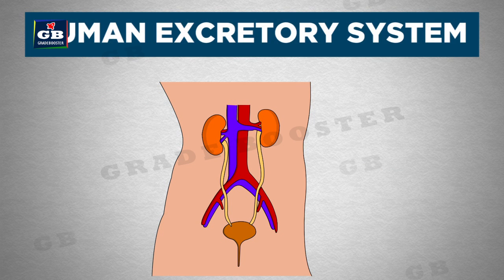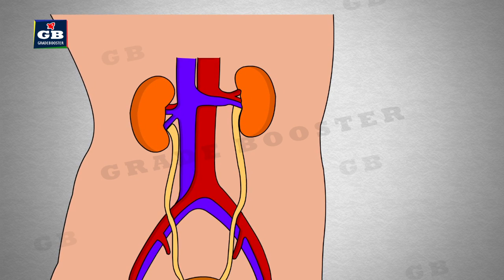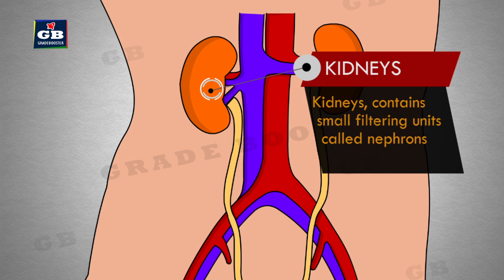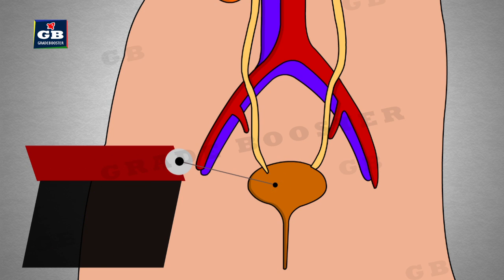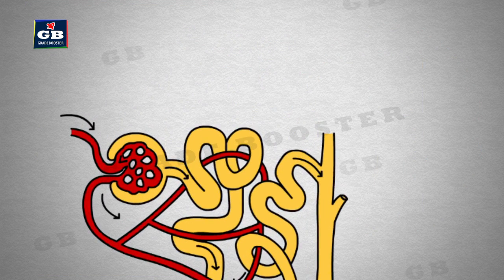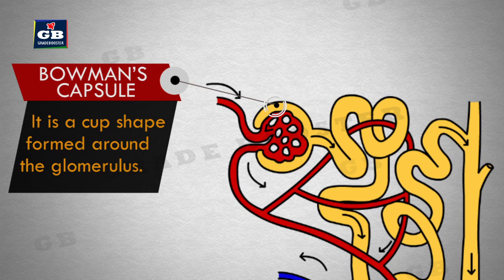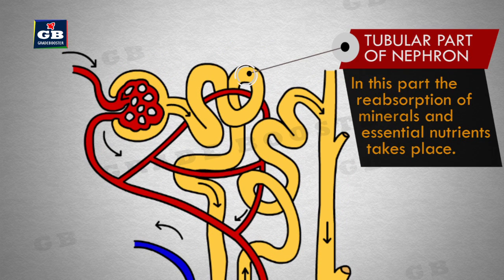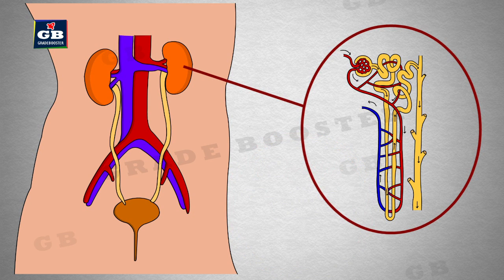Human excretory system| Life Processes | CBSE Class 10 Science Syllabus | NCERT Class 10 | Biology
Human excretory system Life Processes CBSE Class 10 Science Syllabus Biology NCERT 10th Class cbse online study Best Animated video Lectures grade booster animated science videos of class 10
This video explains the different parts of Human excretory system and their functions in detail.  Human excretory system consists of a pair of kidneys, a pair of ureters and a urinary bladder. Kidneys contain fine filtering units called nephrons that filter the blood and helps in the removal of toxic wastes like urea and uric acid in easy steps and compact wayin CBSE NCERT class 10th  Biology Life processes.
Also watch 10th biology diagrams in easy way | ncert class 10 cbse syallabus | Science drawings
LONGITUDINAL SECTION OF FLOWER diagram in easy steps |10th biology | NCERT class 10 science CBSE syllabus

How to draw Human digestive system in easy steps : 10th Biology : CBSE Syllabus : NCERT X Science
How to draw Female Reproductive System in easy steps :10th Biology : CBSE Syllabus : NCERT X Science
How to draw Male Reproductive System in easy steps: 10th Biology : CBSE Syllabus : NCERT X Science
How to draw Human Heart in easy steps : Life Processes :10th Biology :CBSE Syllabus :NCERT X Science